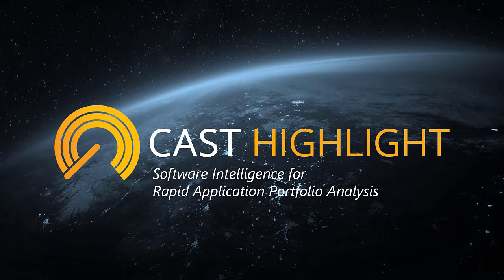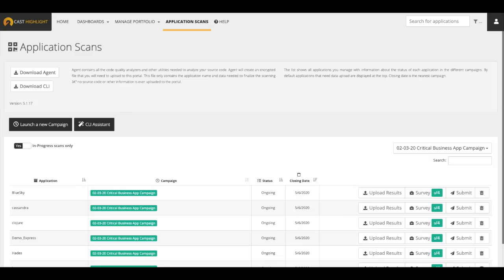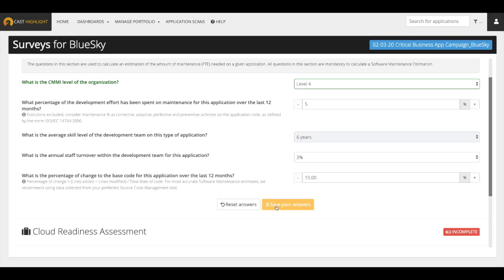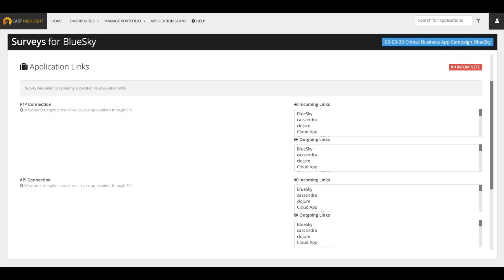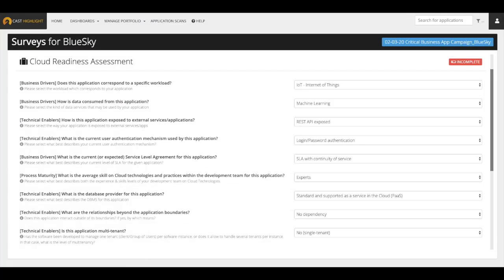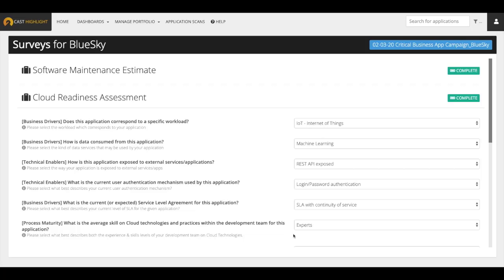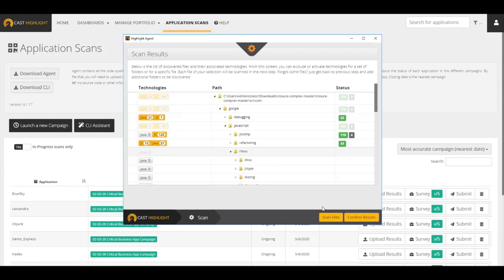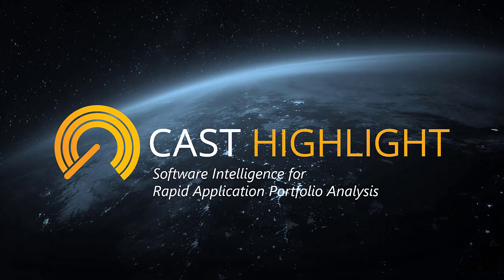CAST Highlight Certification Section IV: App Assessment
Tutorial video for section IV of the CAST Highlight certification training program